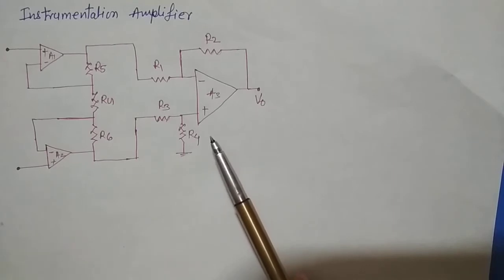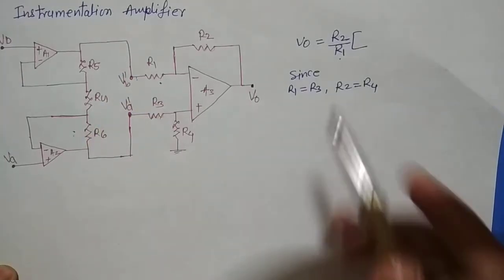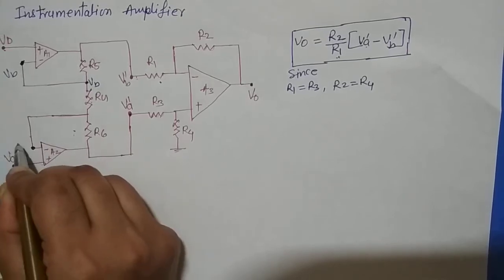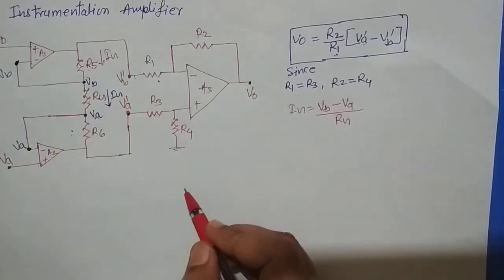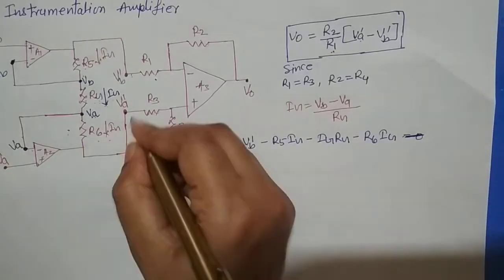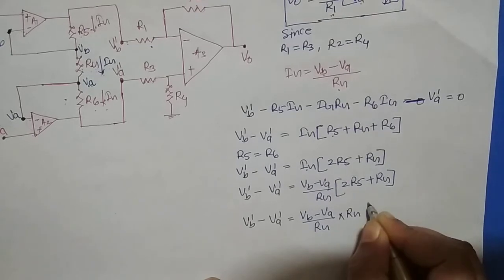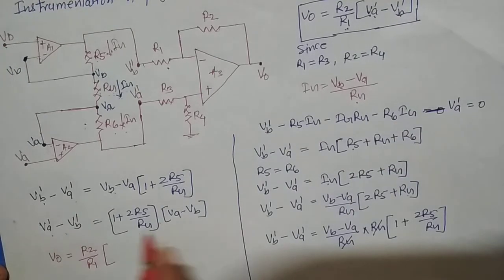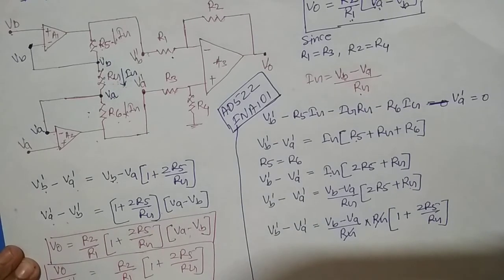Instrumentation Amplifier | Alka Mishra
The triple Op-Amp instrumentation amplifier is available in IC form from various manufacturers.

Familiar examples are the AD522 and INI101.

Theses devices contain all the components except Rg, which is supplied externally by the user to set the gain.

Fundamental for GATE Exam.

trick that use for GATE Exam.

Bhilai Institute of Technology, Durg

CSVTU Exam

Electronic and Telecommunications Engineering

Integrated Circuit and applications

By Alka Mishra